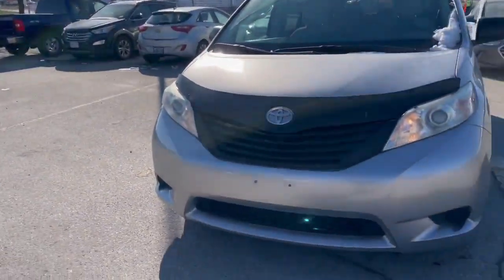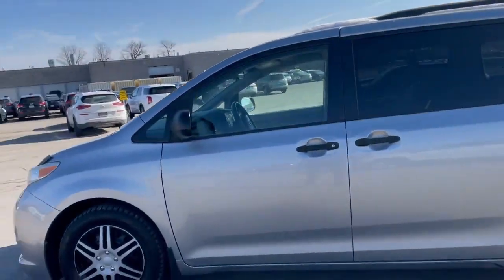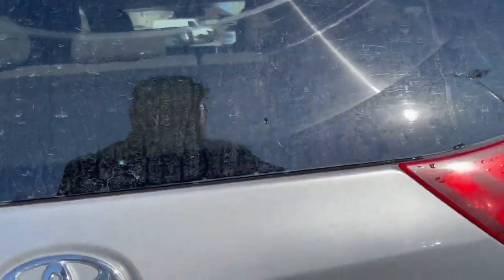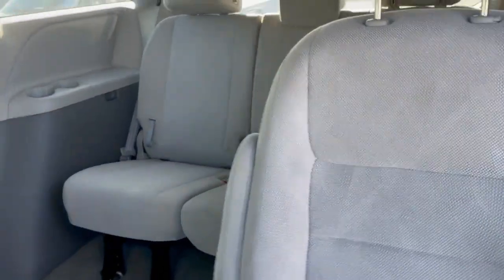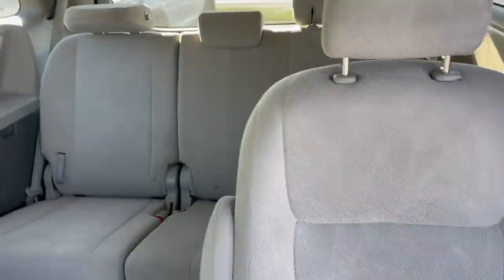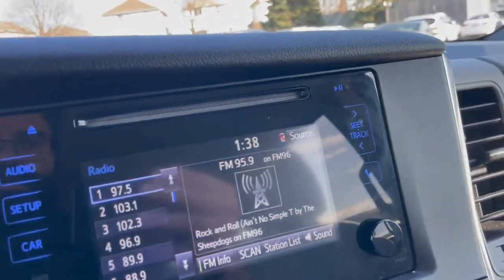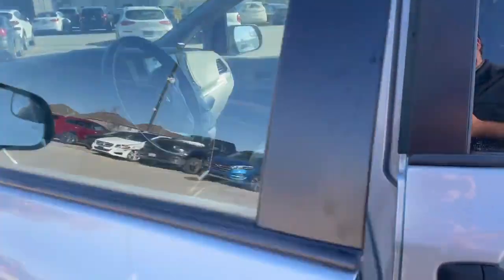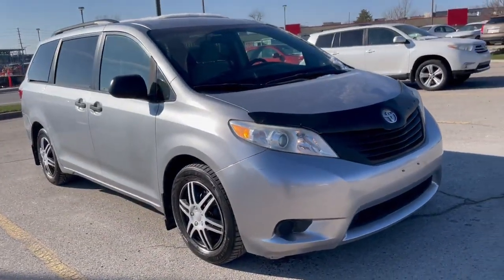2015 Toyota Sienna Walkaround | Finch Used Cars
Stock #110721

Finch Hyundai
300 Southdale Road E.